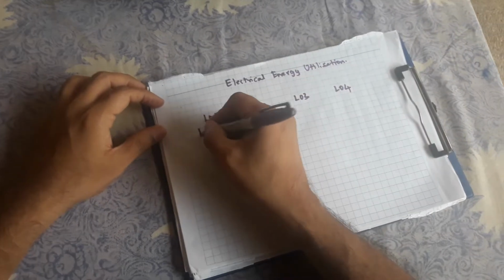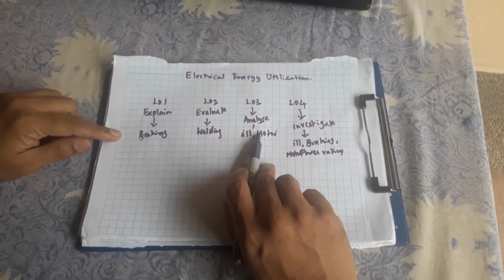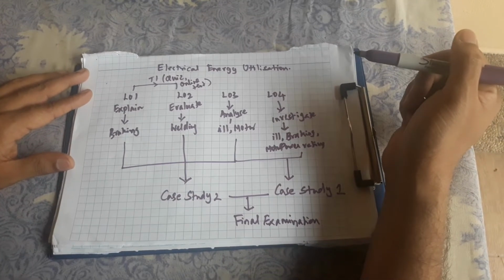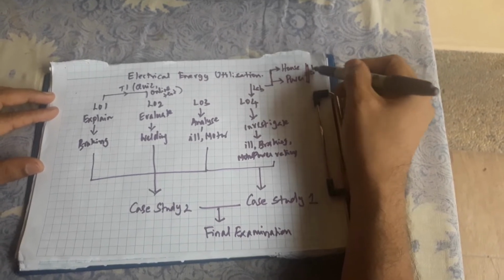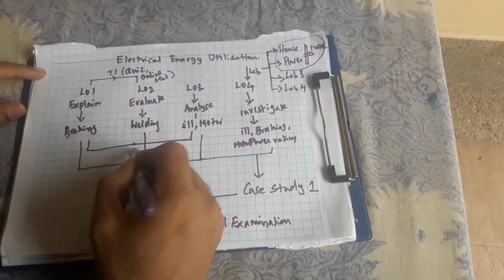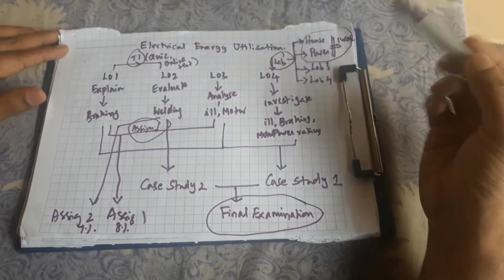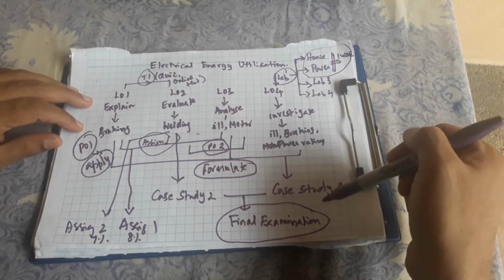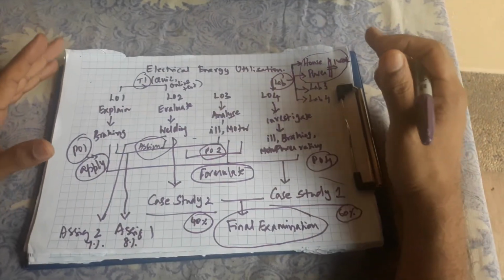Guidelines for alternate assessment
For Engineering- SCE - TU